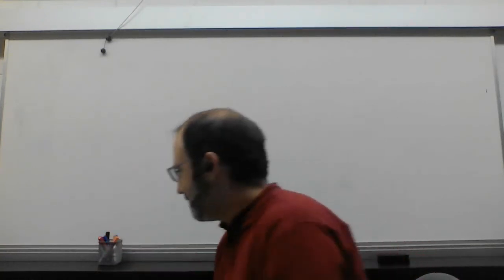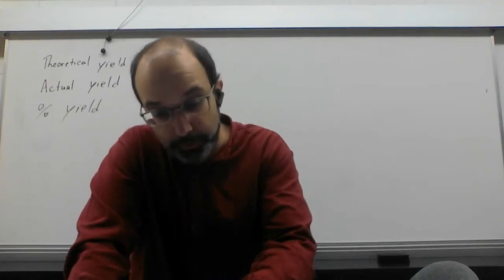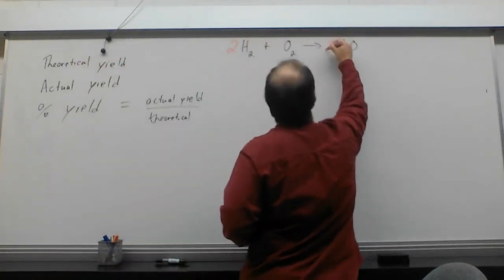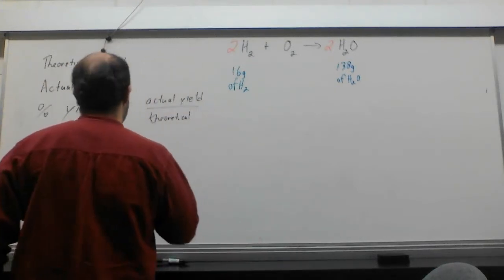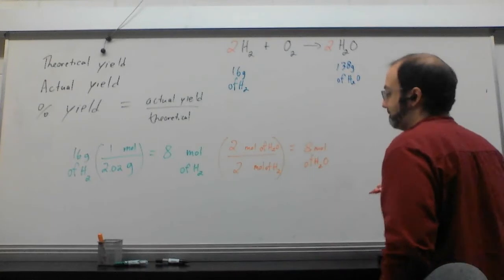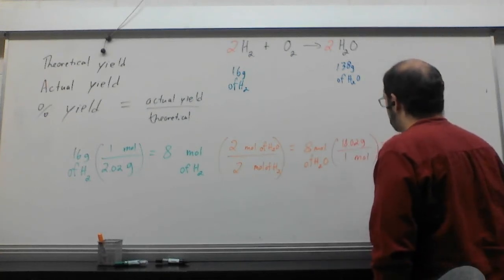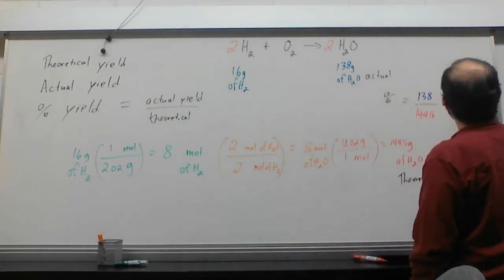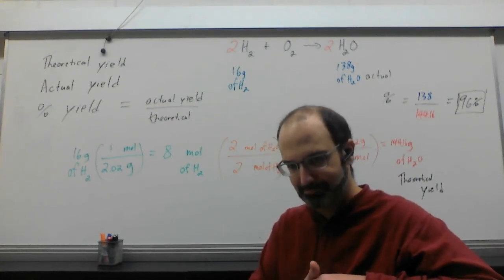18 - % yield - Chem30s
0:00 - Intro
3:24 - Terms
4:42 - Equation
5:14 - Example 1
10:00 - Outro